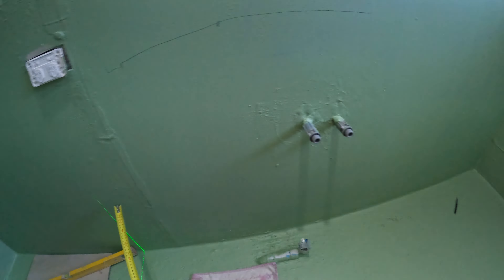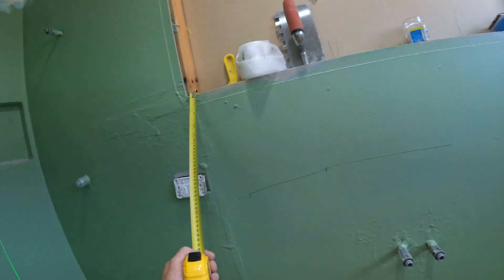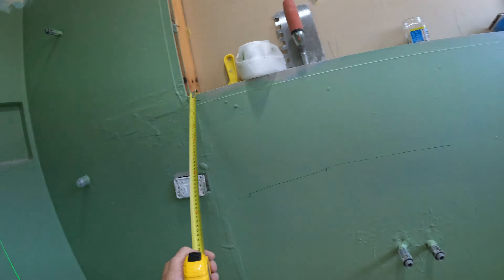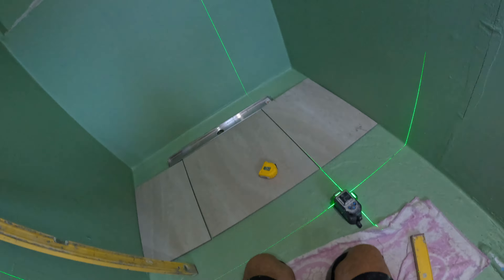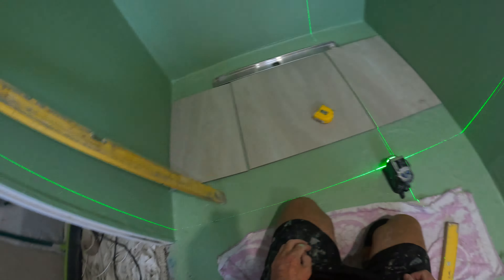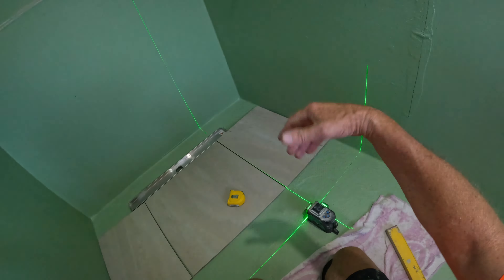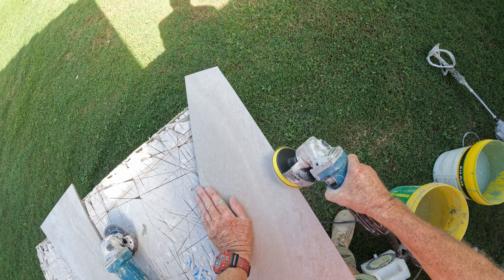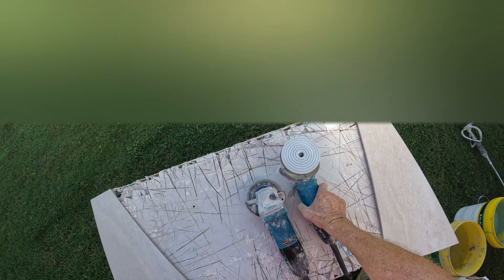The Set Out of My Bathroom Floor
See how very important it si to have a nice set-out? You don't just wing it and hope for the best.